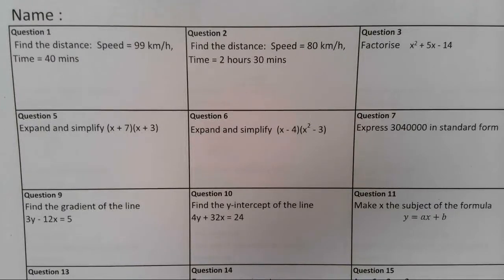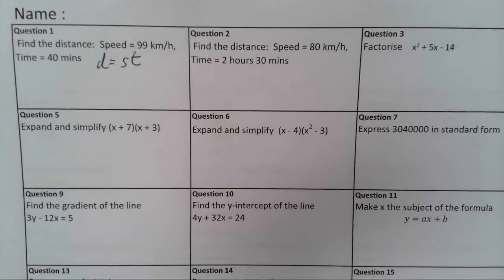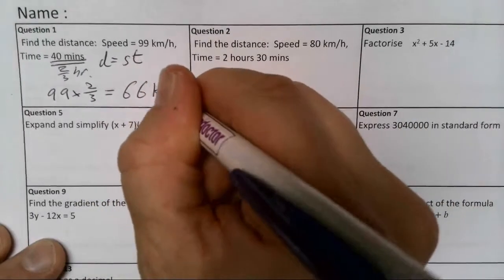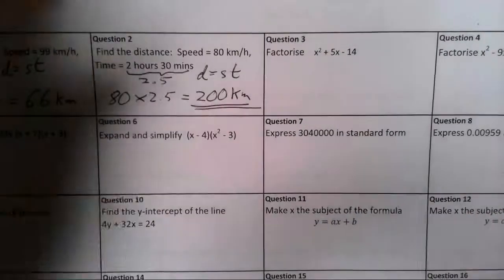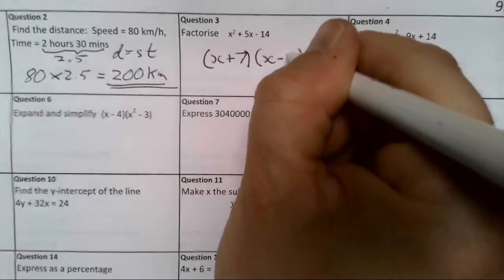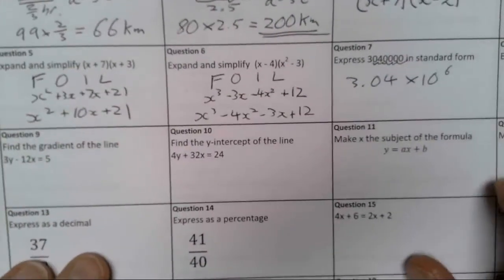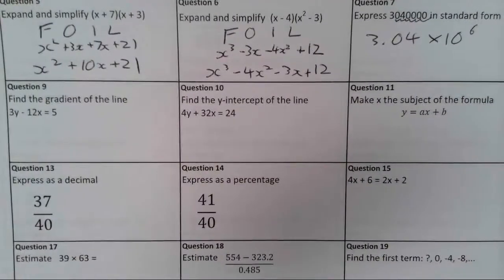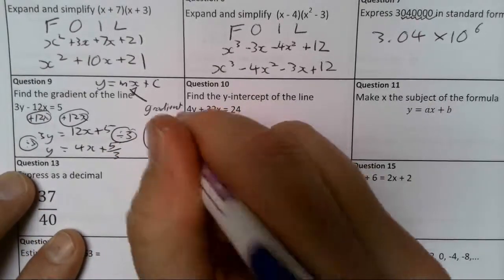Homework Booklet 95.2 Worked Solutions